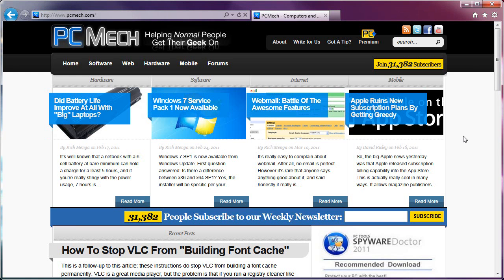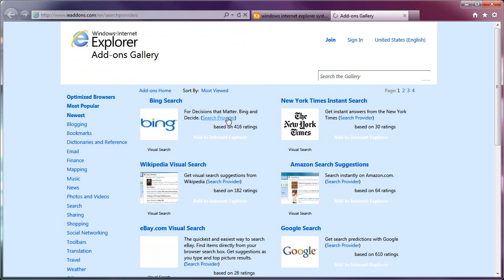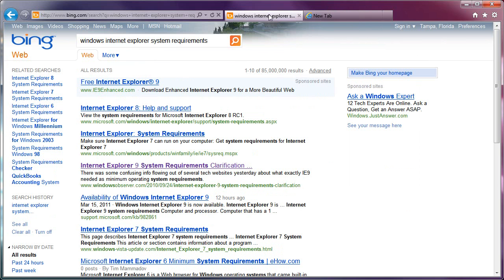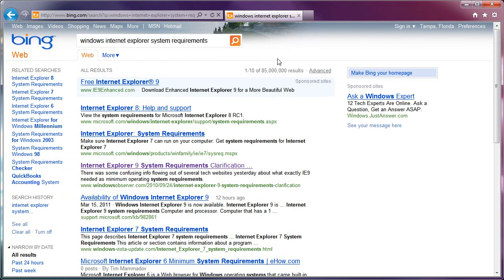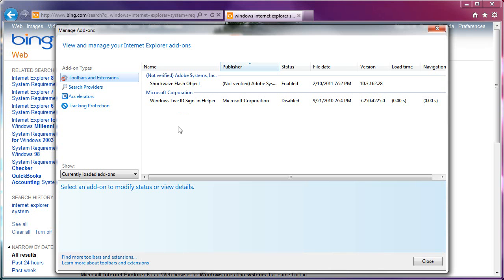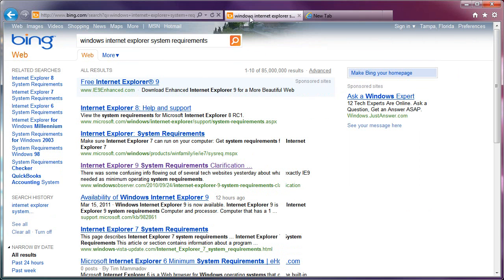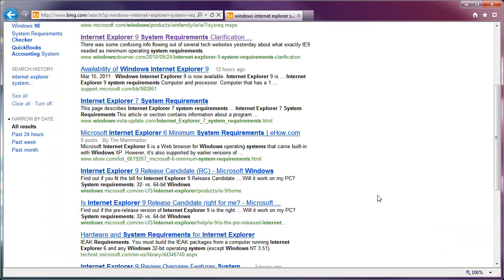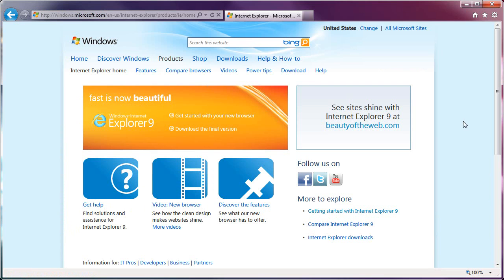Windows Internet Explorer 9 RTM